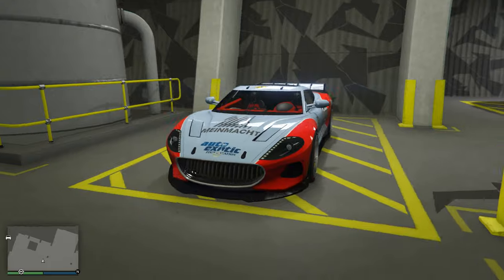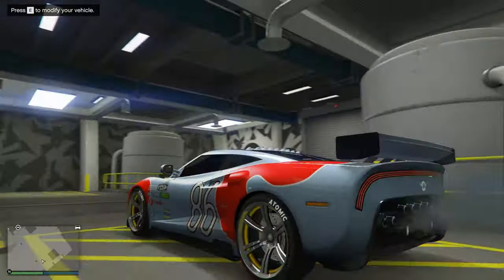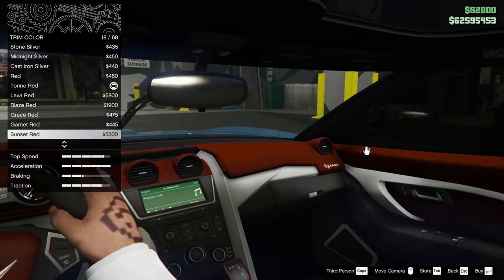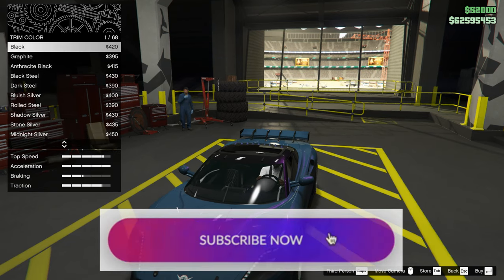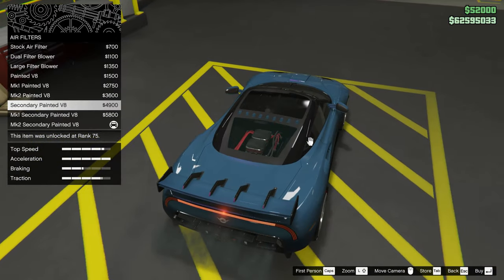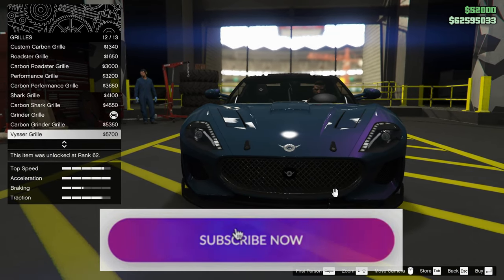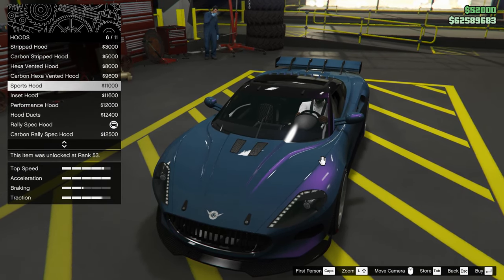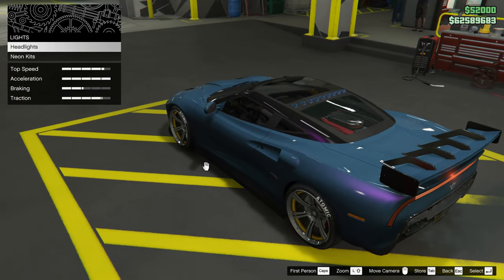Neo now on Sale - Best Customization & Review GTA 5 Online - Worth Buying? NEW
The Vysser Neo is a sports car featured in Grand Theft Auto Online as part of the continuation of the The Diamond Casino & Resort update, released on August 1, 2019, during the Neo Week event

The vehicle appears to be based on the Spyker C8 Aileron, a street supercar.